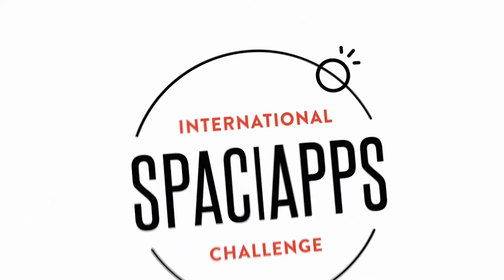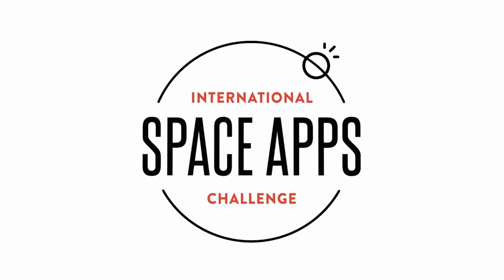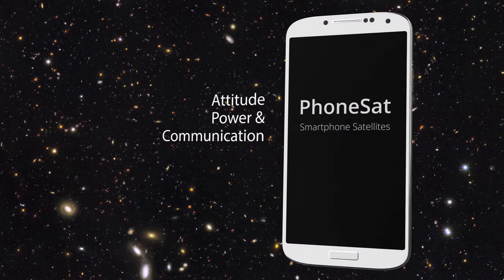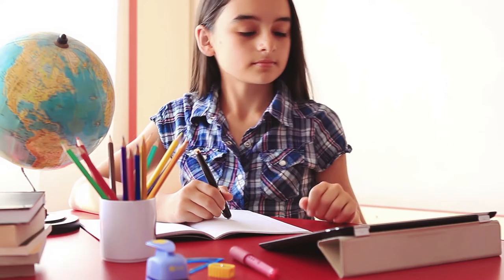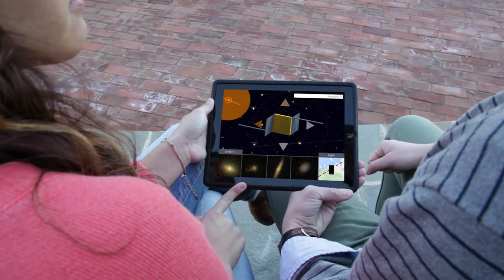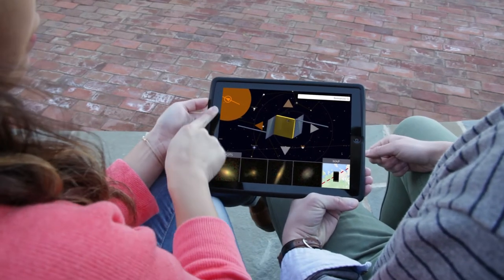CollageSAT team Duct Tape SpaceApps